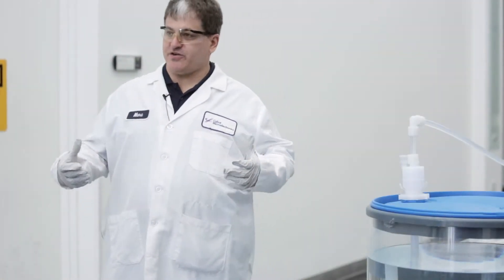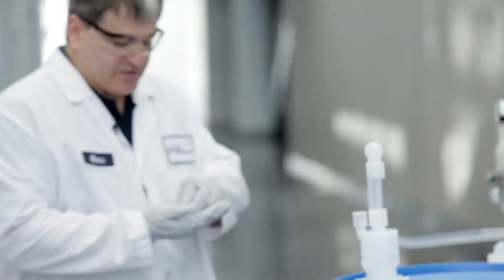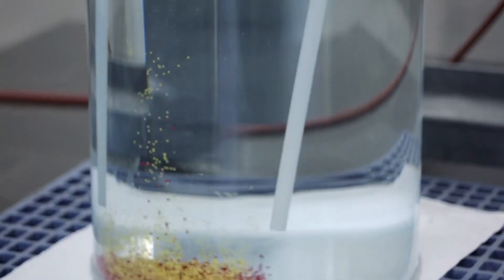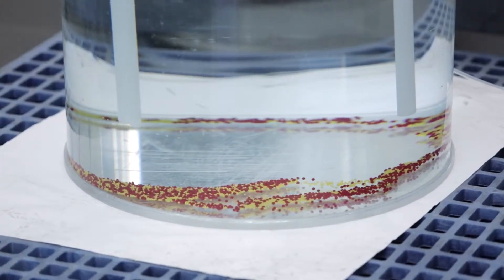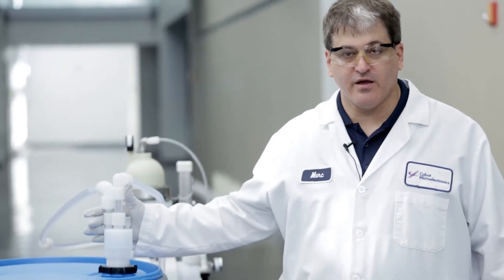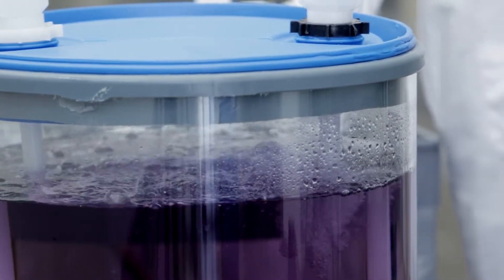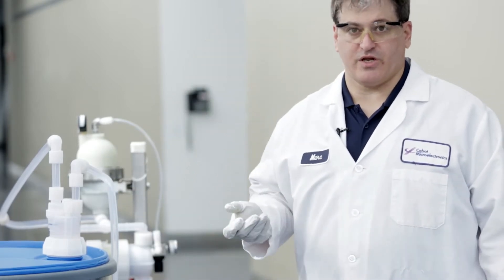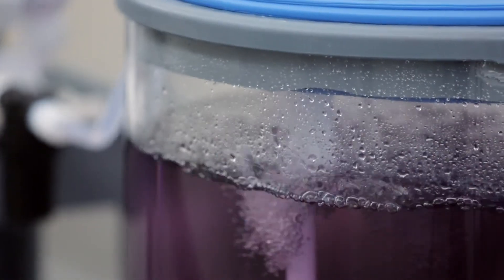Pump Recirculation: Demonstration - CMP Slurry Technical Video Series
This CMP technical video series features best practices and techniques for homogenization of CMP slurry using pump recirculation. One of the most important steps in handling slurry for CMP applications is to ensure that the slurry, which is a mixture of chemical and abrasive components, is well-mixed and homogeneous before it is introduced into the slurry distribution system. This can eliminate many potential problems in the CMP process.